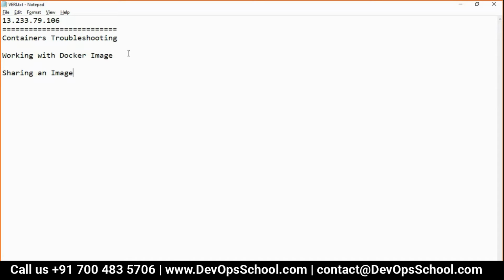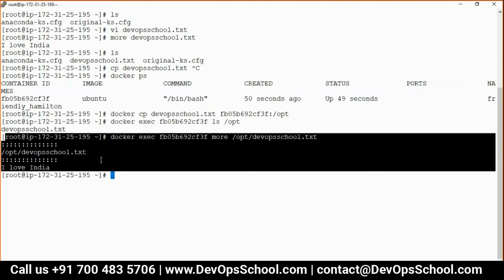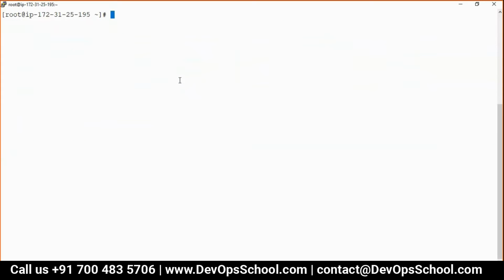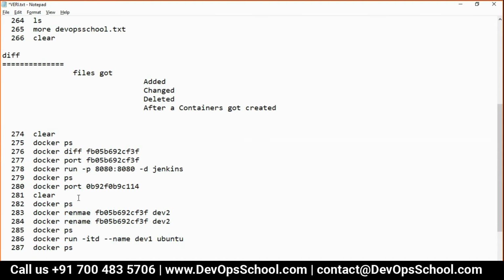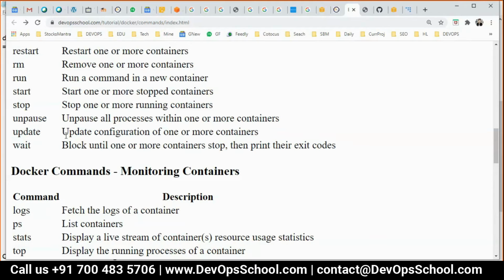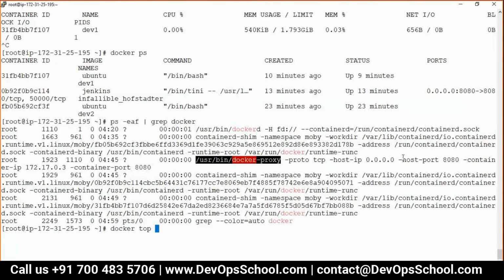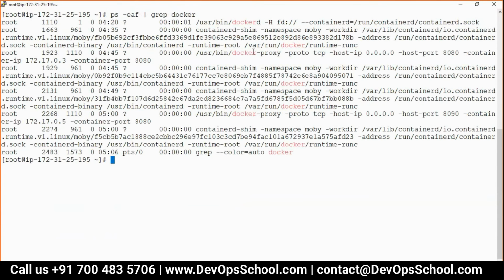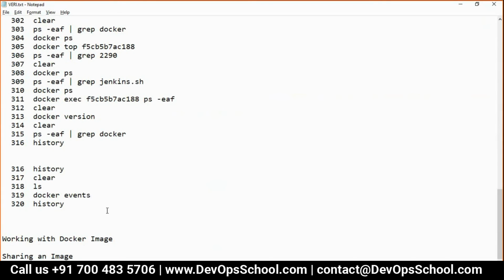Session 6 Docker Advance Sept-2020 By Rajesh Kumar |ScmGalaxy